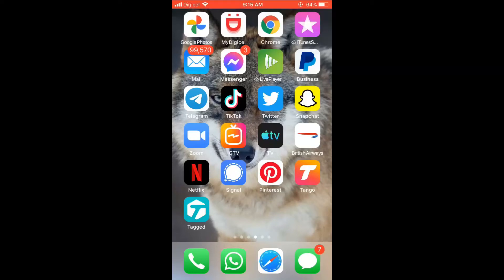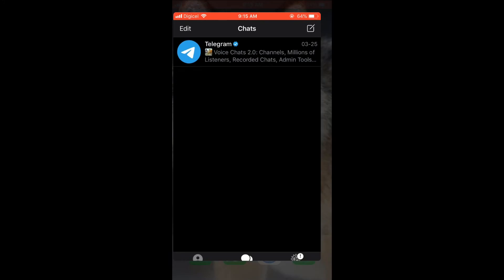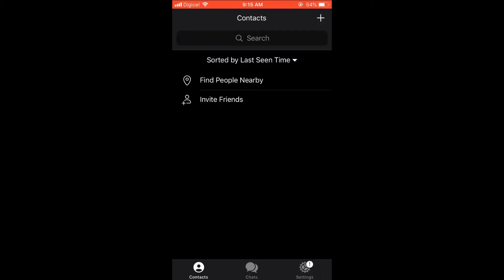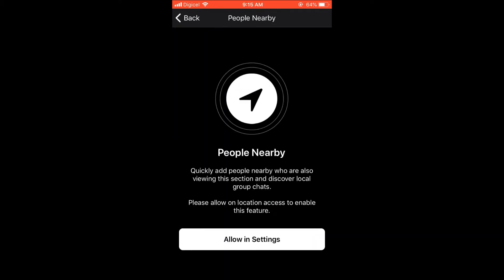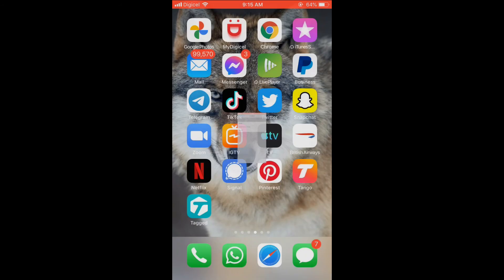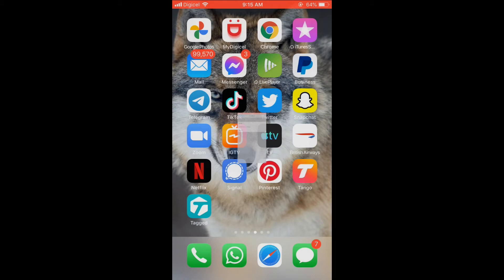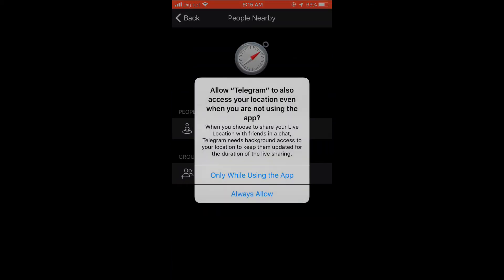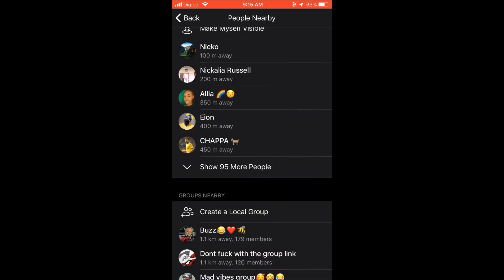how to find nearby people on telegram,how to make new friends on telegram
how to find nearby people on telegram,how to make new friends on telegram,how to meet new friends on telegram